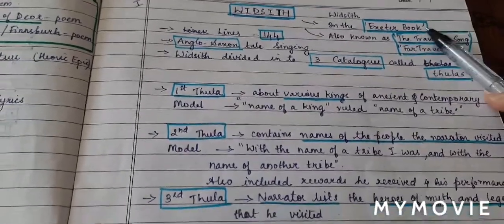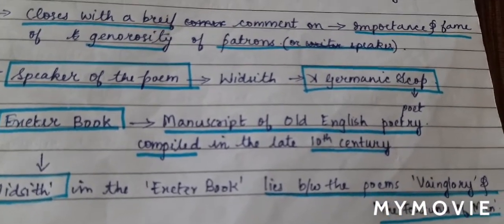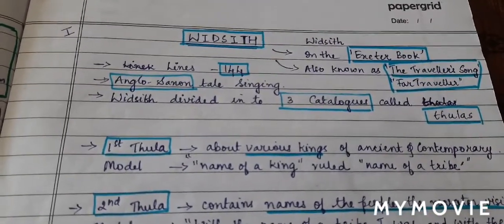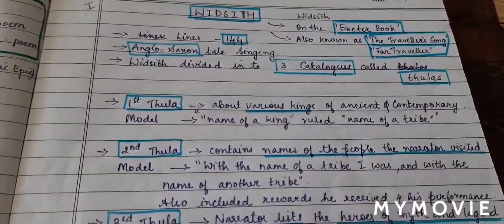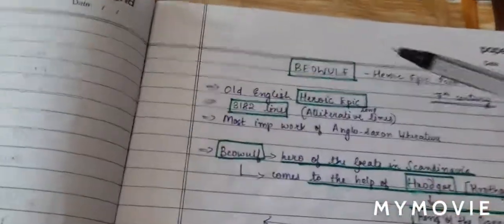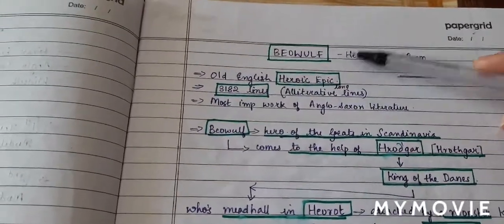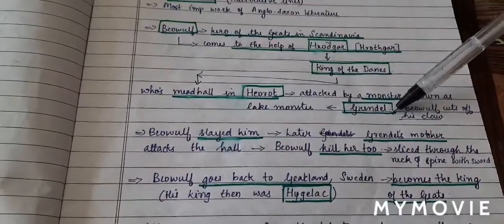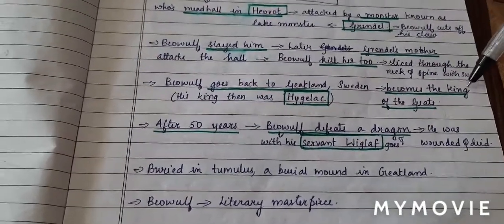NTA-NET English Literature |Old/Anglo Saxon Period |Episode 2| Only Exam Points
Hi all.. This video focusses on only exam points of UGC/NTA-NET English Literature. Study these points and crack all the questions from the topic. Study smart. Please make sure that you write down or take a screenshot of the notes.